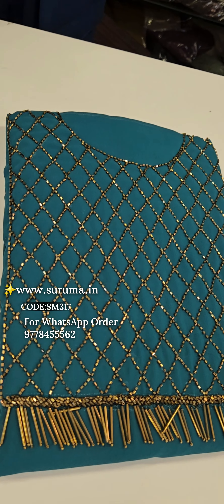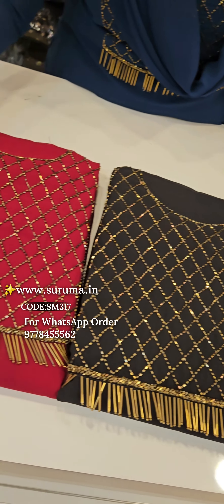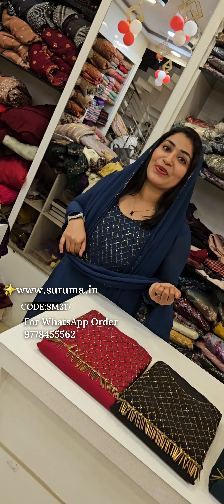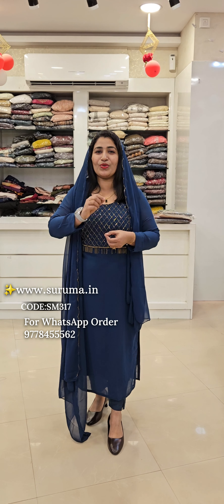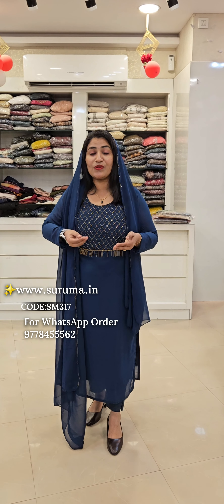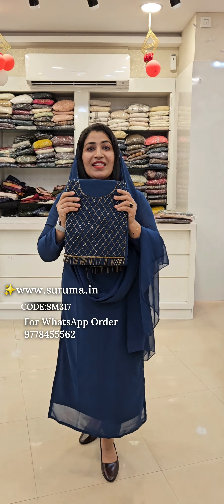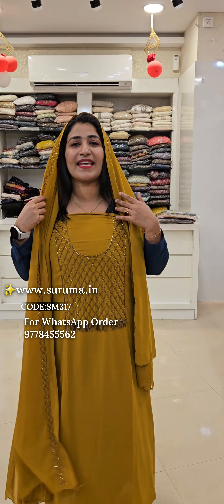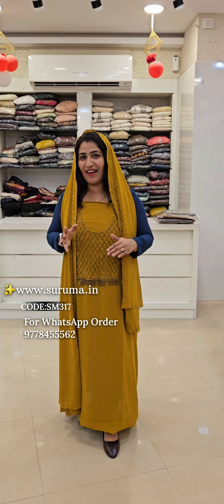SEMI PARTY WEAR FAUX GEORGETTE HAND WORKED UNSTITCHED CHURIDHAR SET (SM317)•website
SEMI PARTY WEAR FAUX GEORGETTE HAND WORKED UNSTITCHED CHURIDHAR SET (SM317)